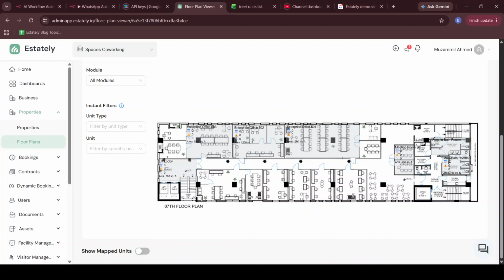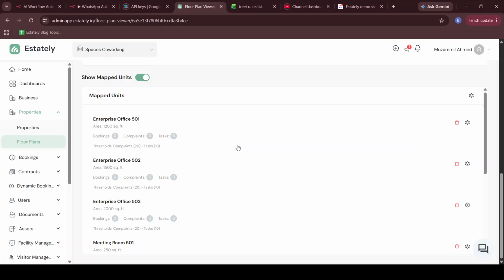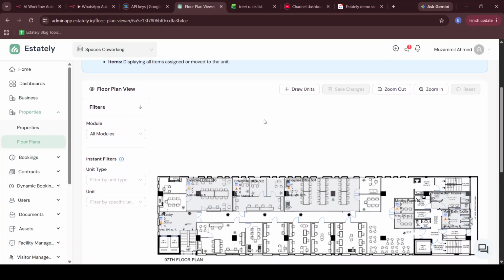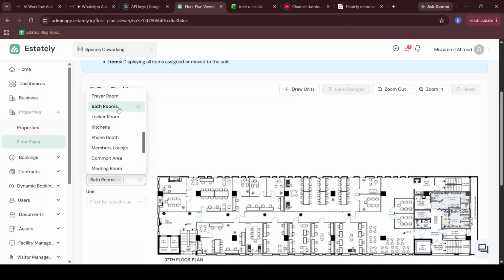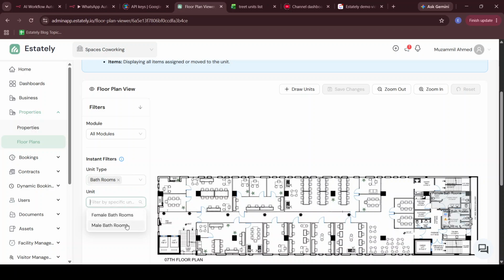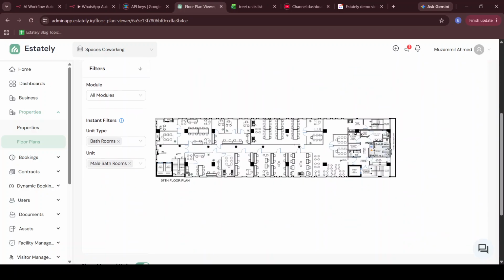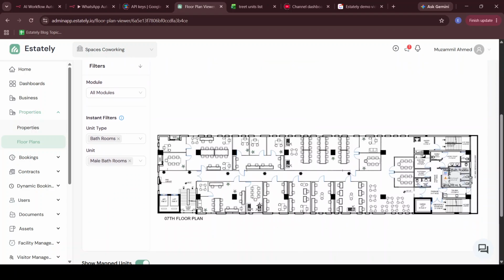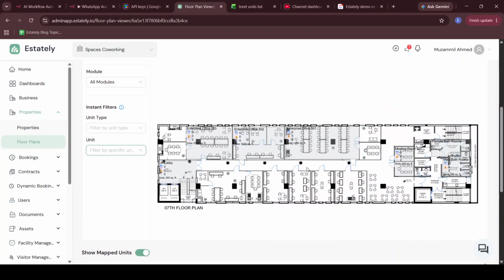Floor Plans Explanation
This video explains about floor plans how to create them and how to look into details and what will be the benefit of floor plans.